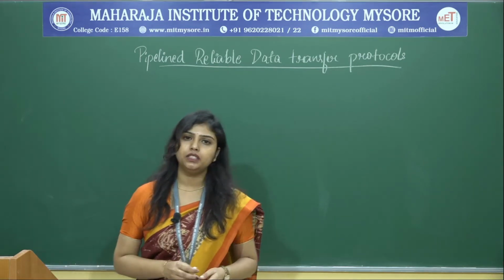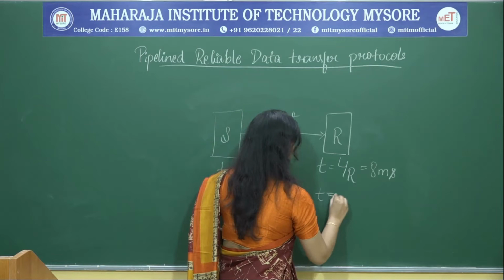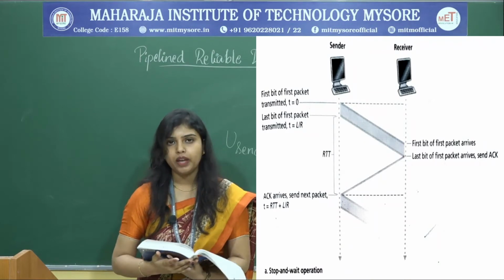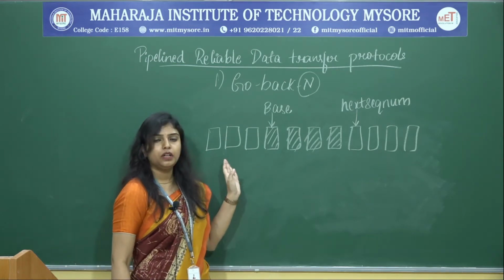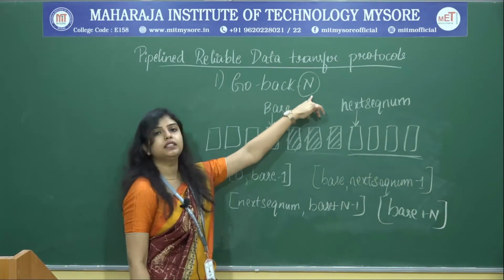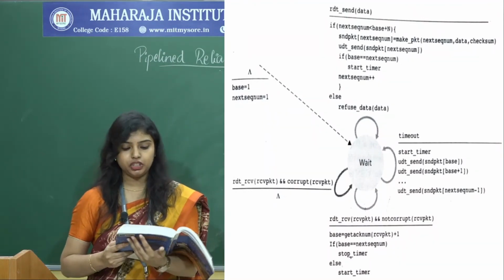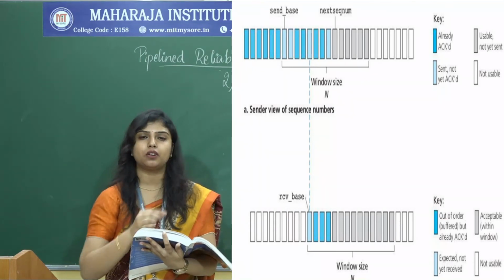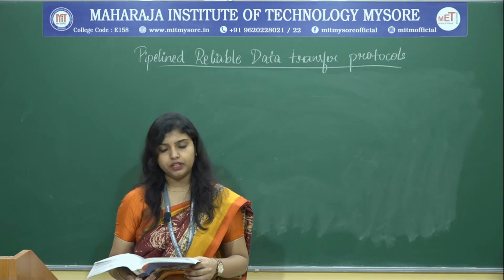Pipelined Reliable Data Transfer Protocols | V Semester | CSE | Module 02 | CNS | Session 05